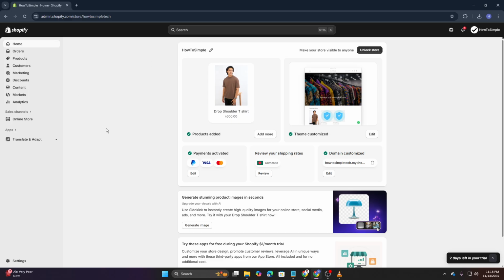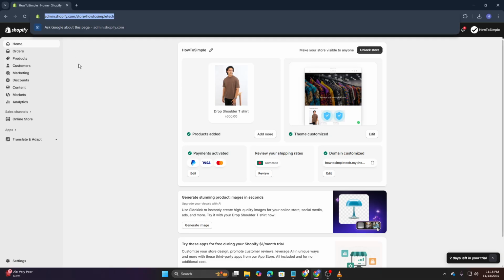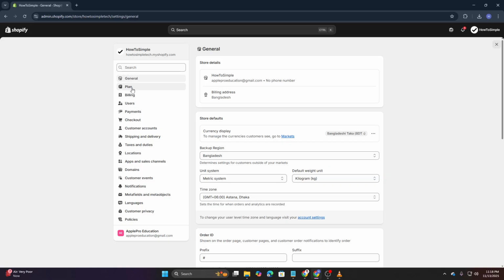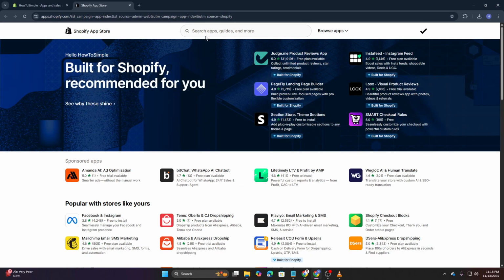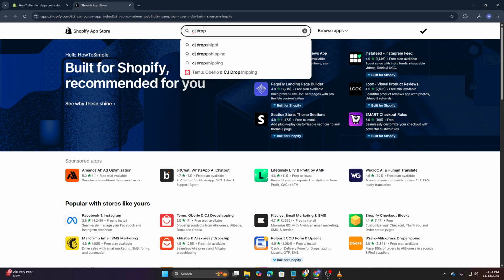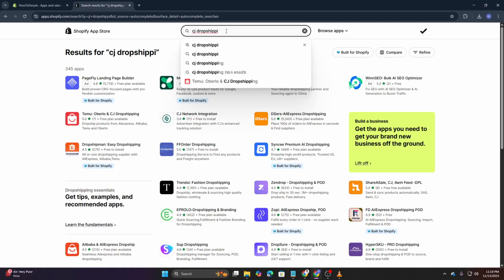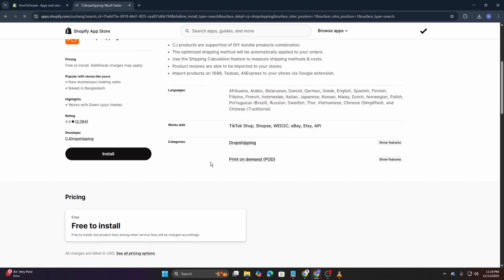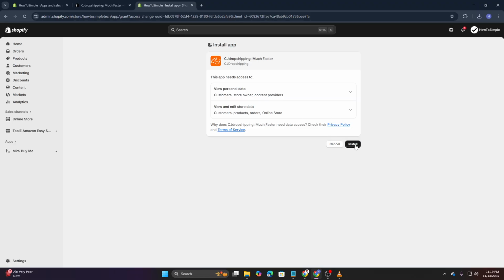How to Connect Cj Dropshipping to Shopify - 2026 (Simple Tutorial)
How to Connect Cj Dropshipping to Shopify
In this video, you will learn how to connect CJ Dropshipping to Shopify to streamline your dropshipping business and manage products efficiently. We will guide you through linking your CJ Dropshipping account, syncing products, and automating order fulfillment to grow your Shopify store smoothly. Boost your e-commerce workflow with this easy integration.